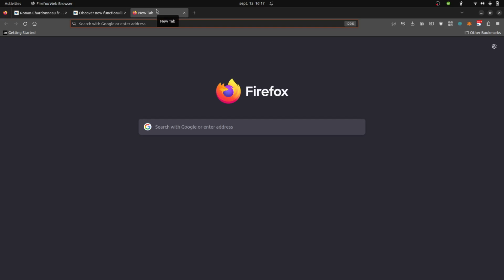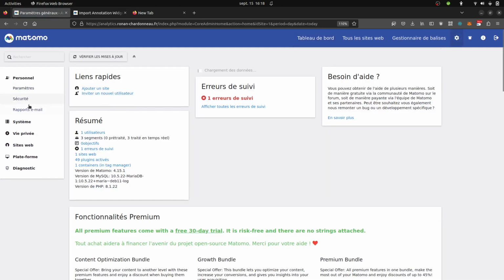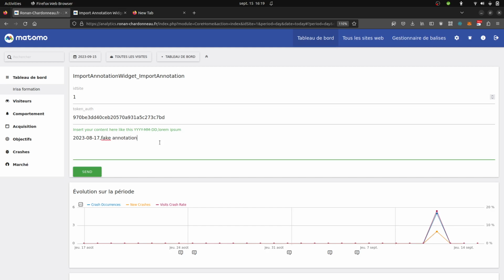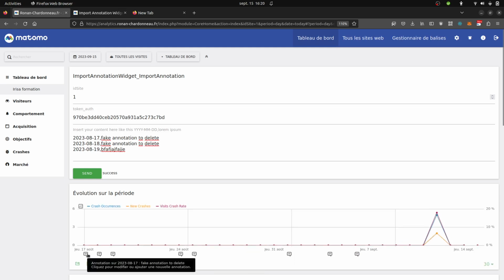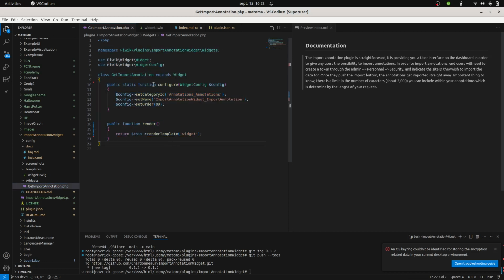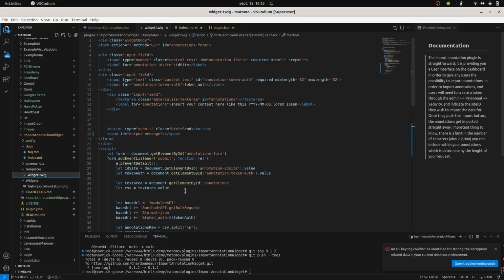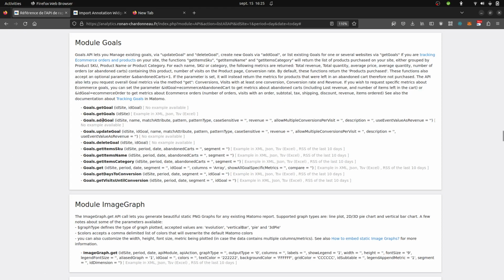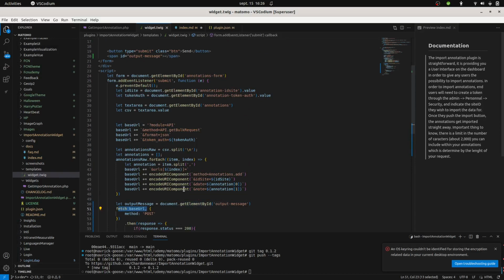Import annotation plugin Matomo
An introduction to how the import annotation plugin for Matomo has been coded.